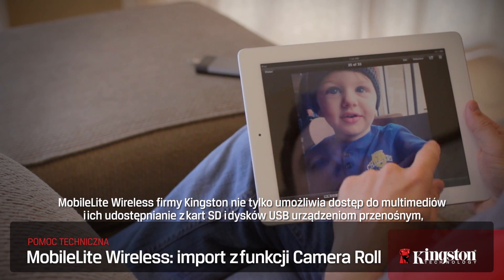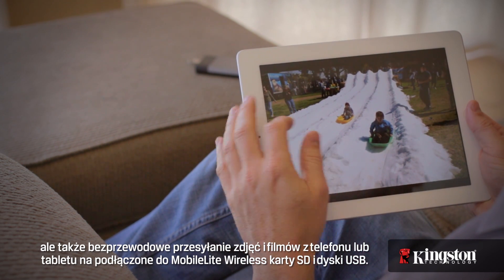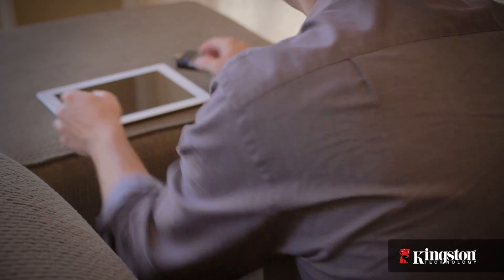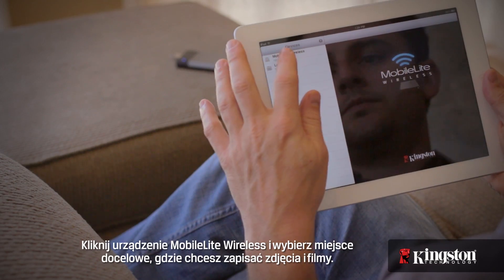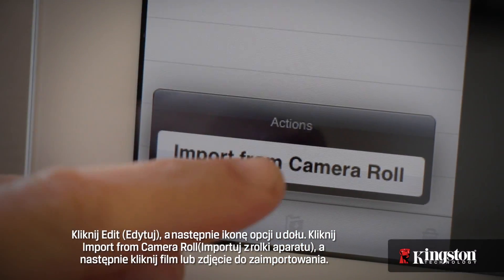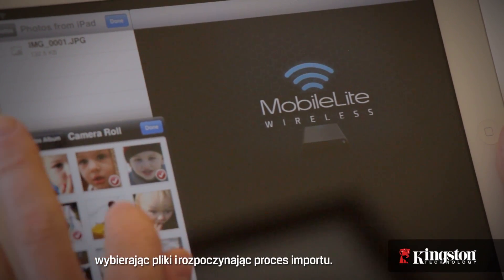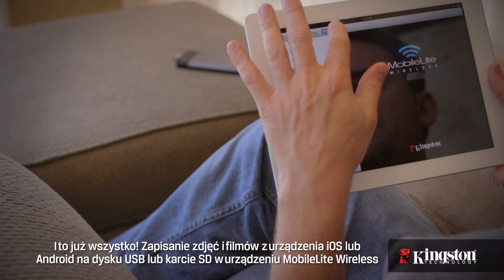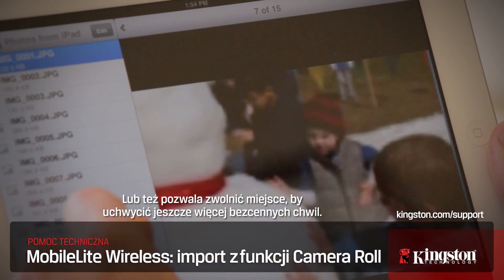MobileLite Wireless -- instrukcja: import z funkcji Camera Roll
Ten film instruktażowy pokazuje, jak importować plik z funkcji Camera Roll w urządzeniu MobileLite Wireless. Zwolnij miejsce na urządzeniu iOS, kopiując zdjęcia i filmy na dysk flash USB albo kartę SD.

MobileLite Wireless firmy Kingston zapewnia niezrównane możliwości w pracy mobilnej. Nie chodzi tu bowiem tylko o połączenie, ale o nieograniczony dostęp do ulubionych filmów, muzyki, zdjęć i plików na dysku flash i innych urządzeniach pamięci masowej -- gdziekolwiek jesteś. Przechowuj i udostępniaj więcej -- bezprzewodowo i łatwo przez Wi-Fi -- oraz przesyłaj bezprzewodowo zawartość (np. trzy różne filmy) do trzech urządzeń naraz.

Do tego MobileLite Wireless zawiera ładowarkę, która pozwala naładować urządzenie przenośne, by umożliwić pracę. Urządzenie jest objęte roczną gwarancją, bezpłatną pomocą techniczną i cechuje się legendarną niezawodnością produktów firmy Kingston.